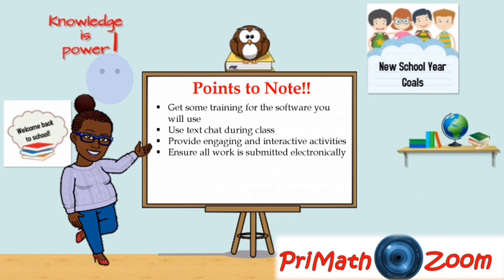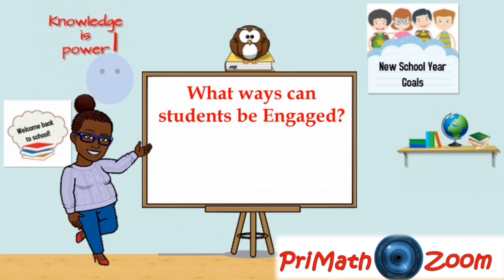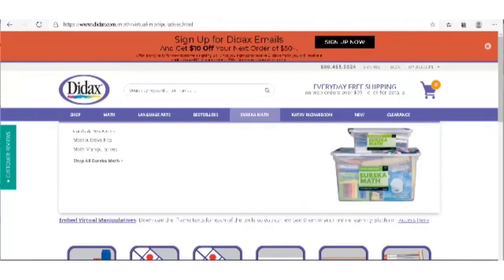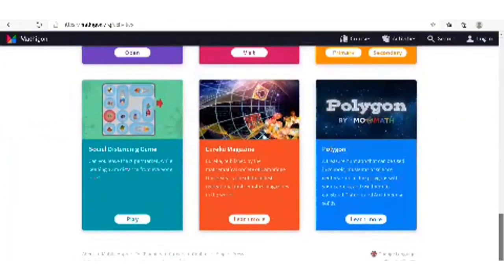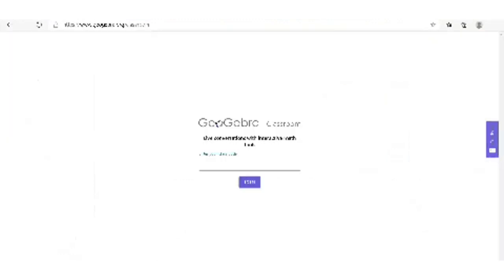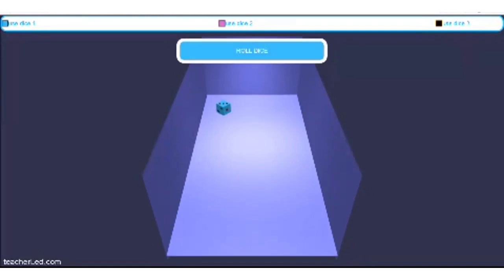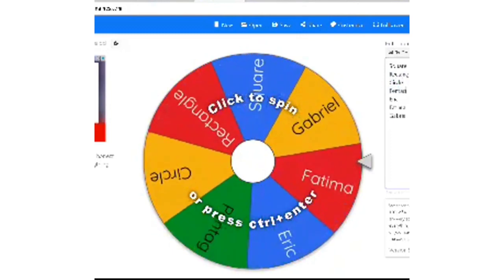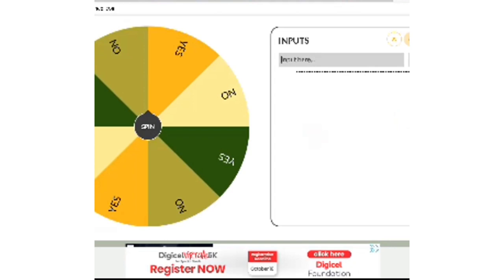Teaching Mathematics Online: TIPS & TOOLS || PriMath Zoom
Google Forms

Google Slides